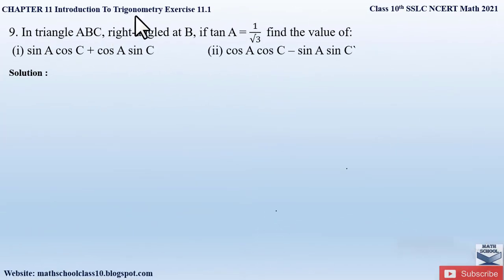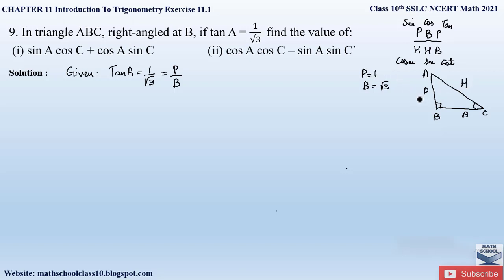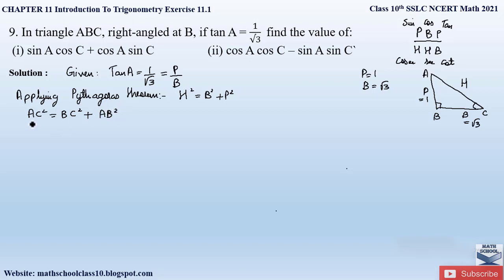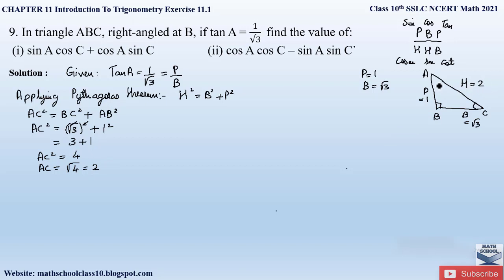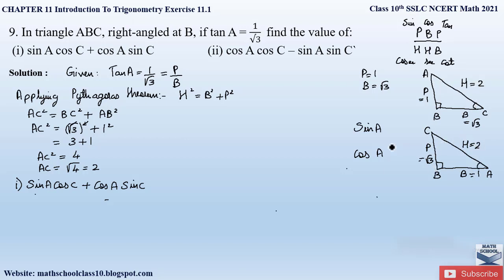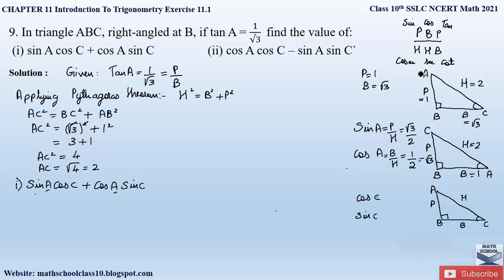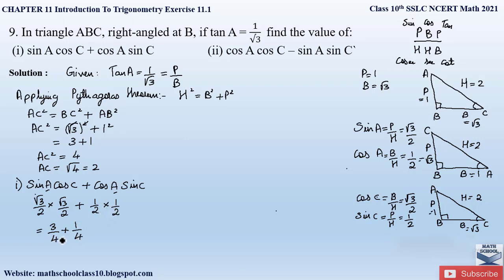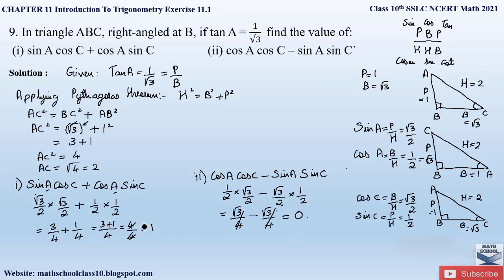Question 9 Ex 11.1 Chapter 11|Intro To Trigonometry class 10| Karnataka Board NCERT Math#10classmath